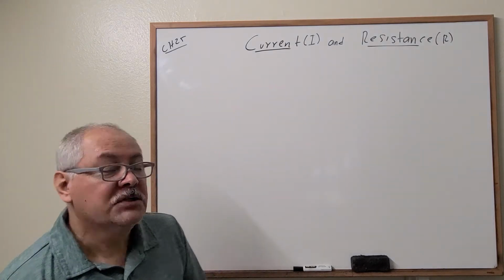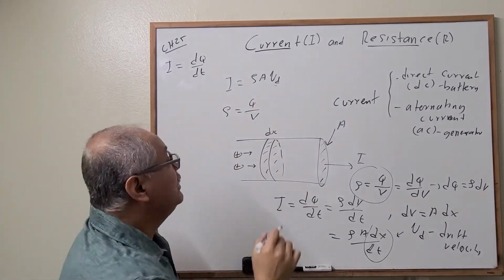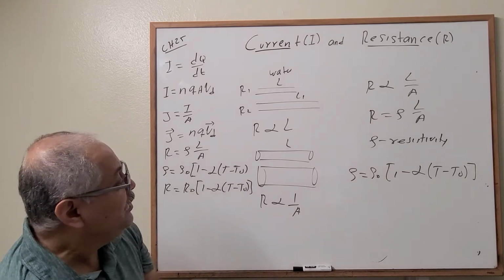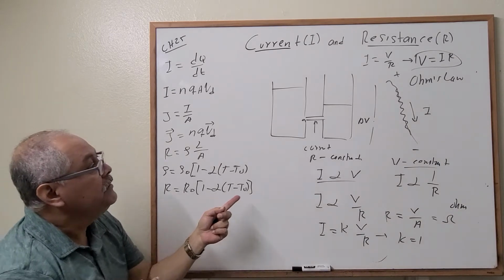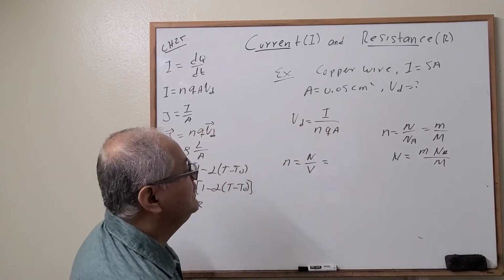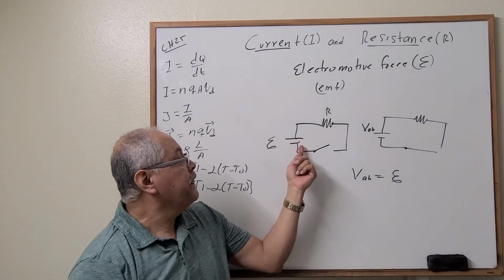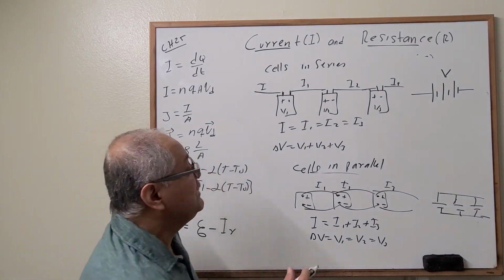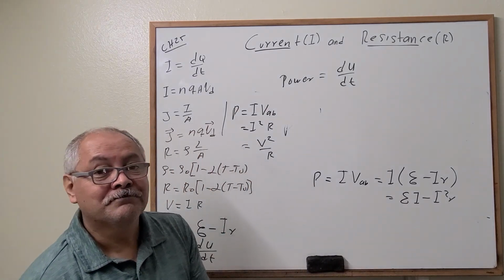Current/Resistance (Phys 102)